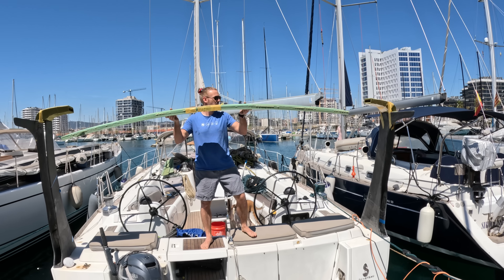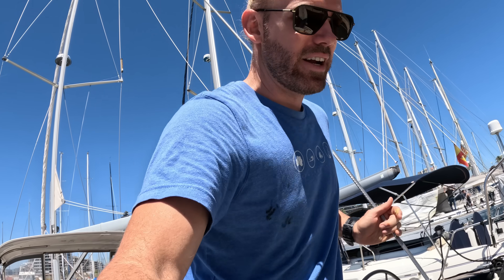Carbon Fiber Hardtop Bimini: The Ultimate Rain Catcher and Solar Power for Our Sailboat (9)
Building a custom bespoke carbon fiber bimini seems like a great idea. We have a Beneteau 49 sailboat and the bimini is falling off, so why not! This is the first step in the ACTUAL hardtop, everything leading up to this point.

Shorter episode because well, the next one is exciting :-)

YouTuber-ATHON for Hurricane Beryl:
is the campaign and 100% of the donations will go straight to hurricane relief and re-build.

YouTube LIVE for Sunday July 14th starting at 10AM EST

*Our Gear*
Main Camera
Main Lens